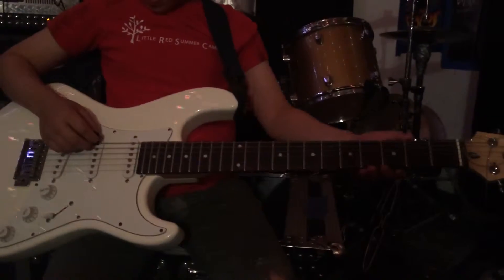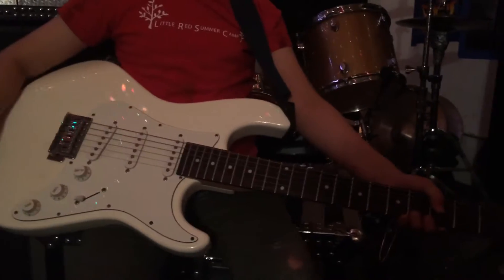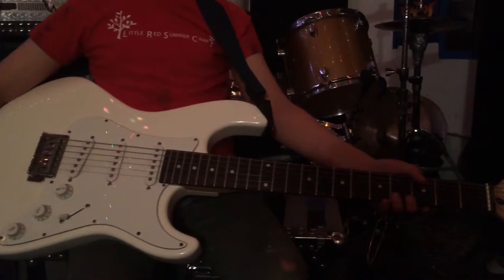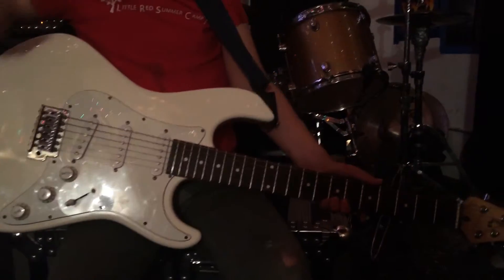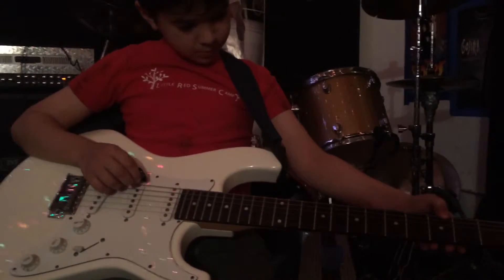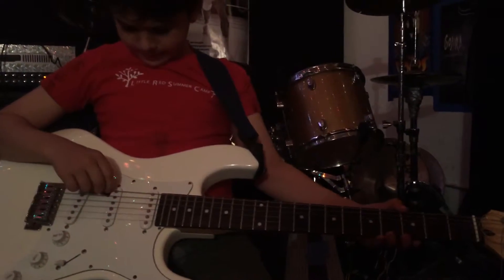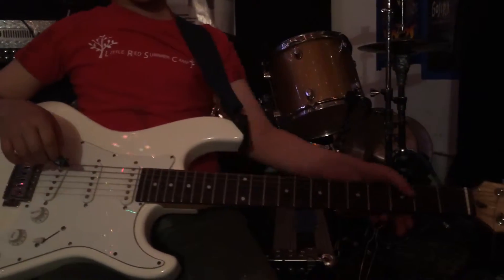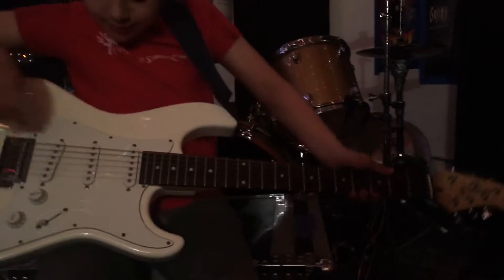May 17, 2016